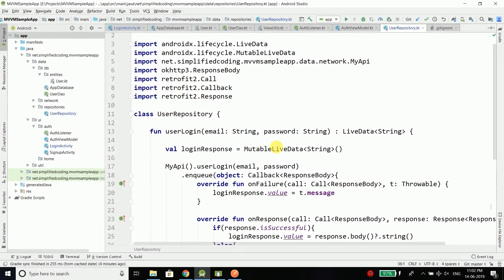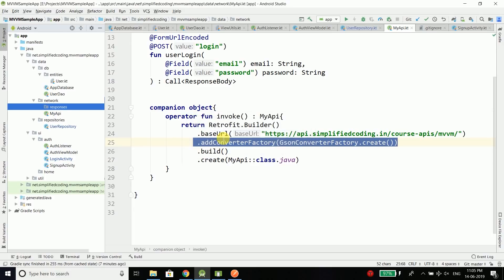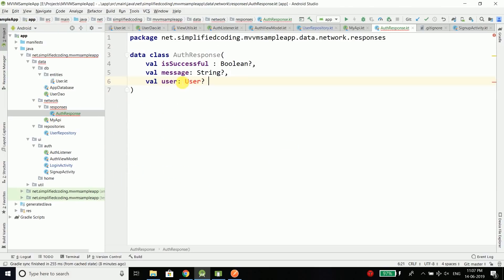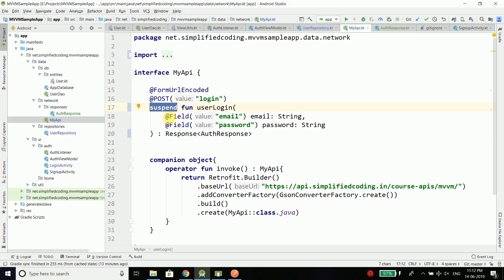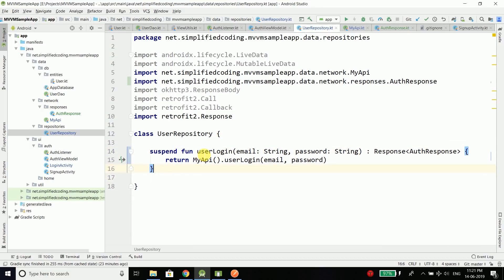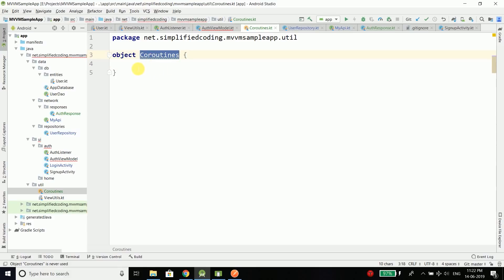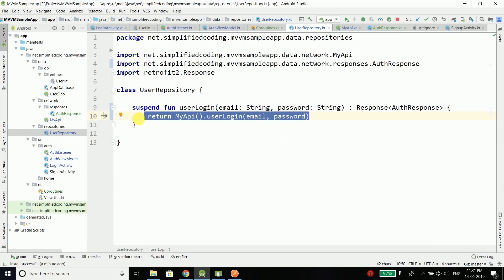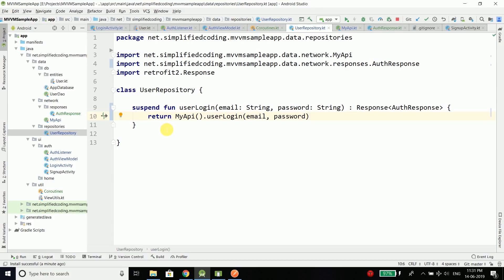#6 Android MVVM Architecture Tutorial - Using Coroutines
In this video we will use Kotlin Coroutines to simplify our Retrofit Network Calls.